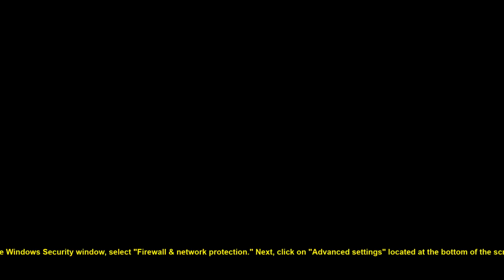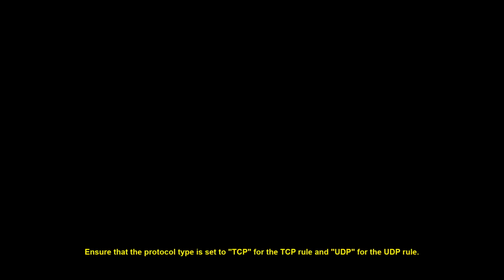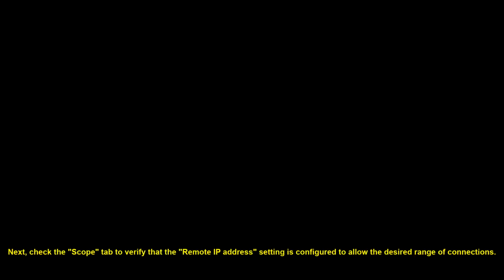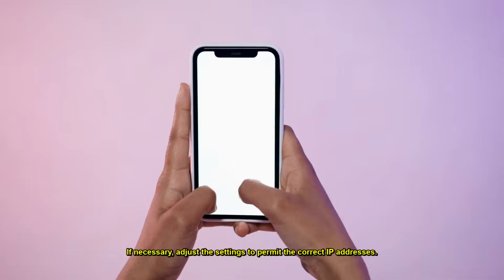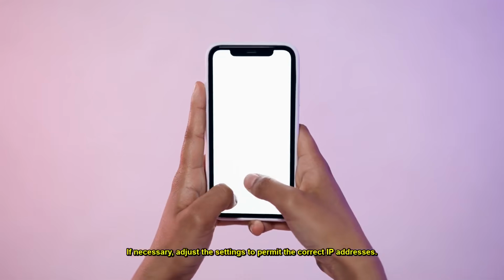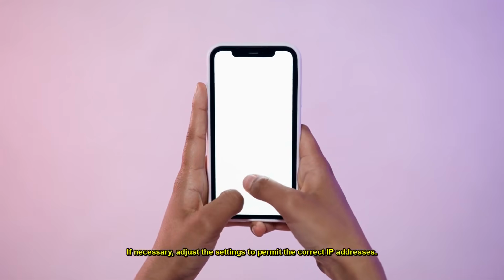How to verify inbound rules for Remote Desktop on Windows 11 - Detailed Guide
In this comprehensive guide, we’ll walk you through the step-by-step process of verifying inbound rules for Remote Desktop on Windows 11. Whether you're setting up a home office or managing a remote team, ensuring your Remote Desktop settings are correctly configured is crucial for secure and seamless connections. Learn how to navigate the Windows Firewall, adjust settings, and troubleshoot common issues to optimize your Remote Desktop experience. Don’t miss out on essential tips and best practices to enhance your remote access security!